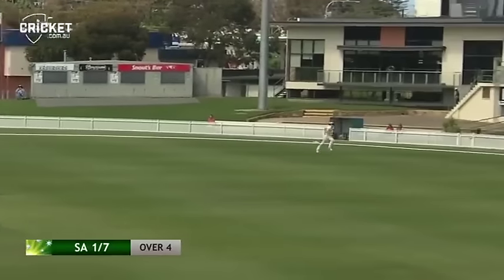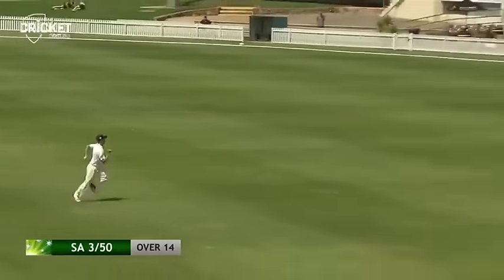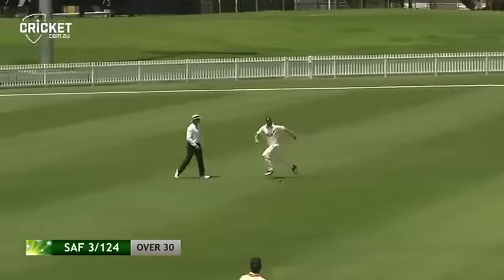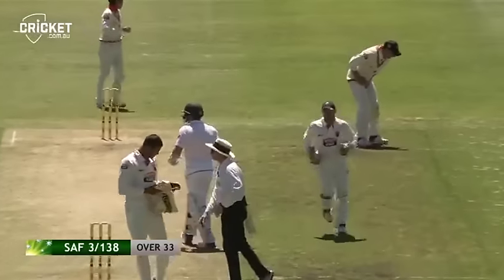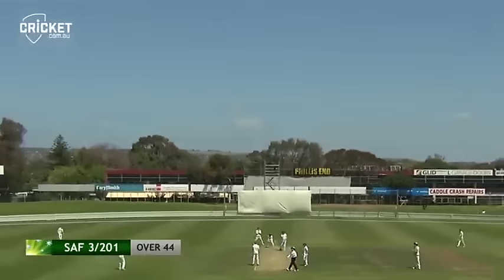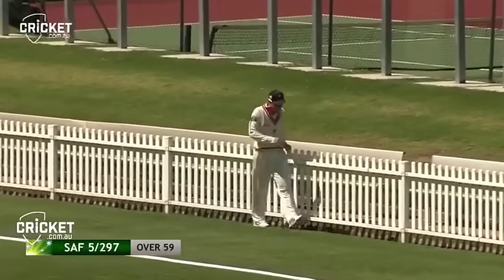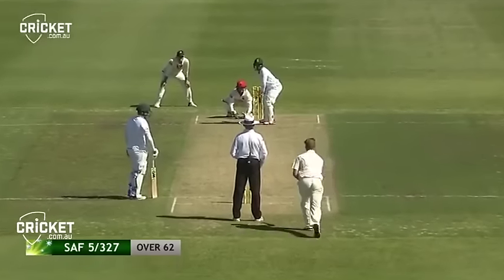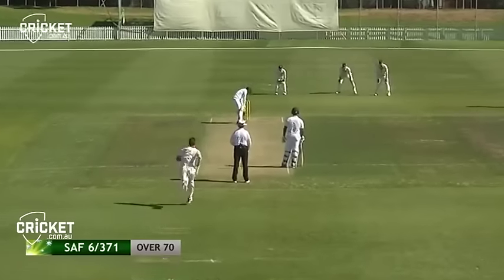Highlights: SACA XI vs South Africa, day one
South Africa skipper Faf du Plessis and opener Dean Elgar starred on a productive day for the Proteas in their warm-up against a South Australia XI